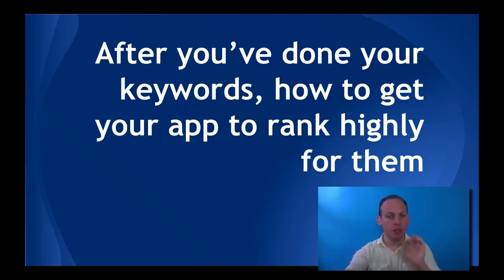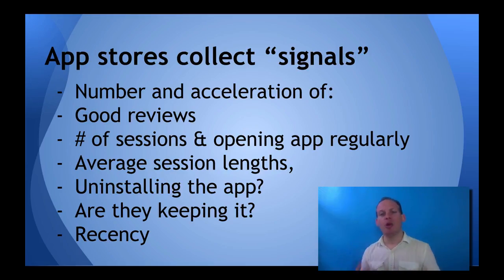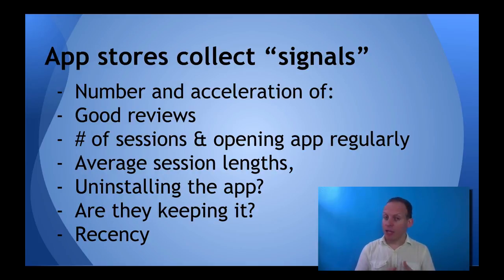How to make your app strong and competitive in app store search results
Mobile app marketing (ASO), advertising & monetizaton
Create a great mobile app business. App promotion to get 1,000,000+ dls with ASO (SEO) & other app promotion strategies